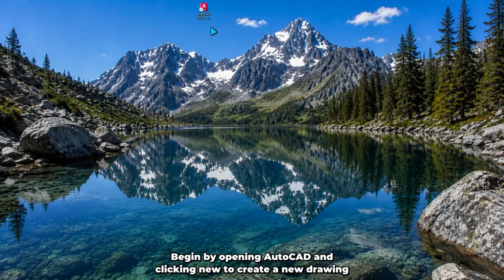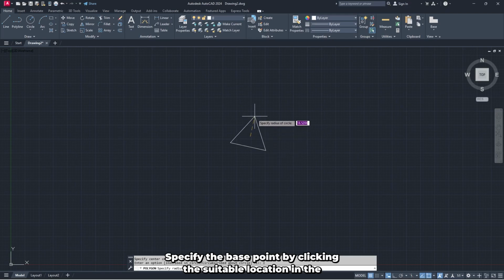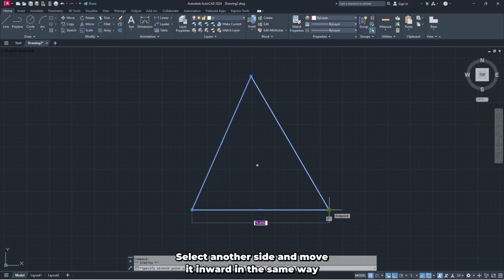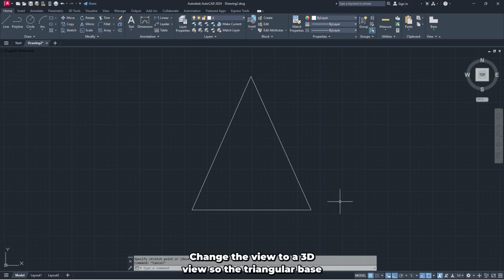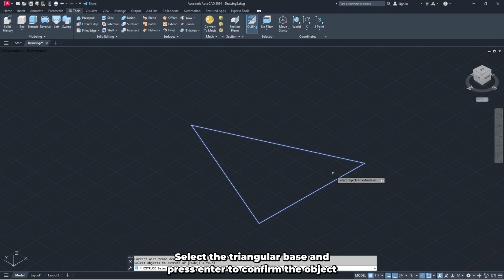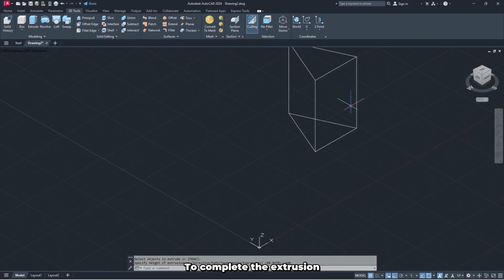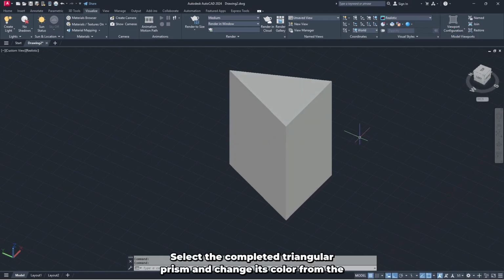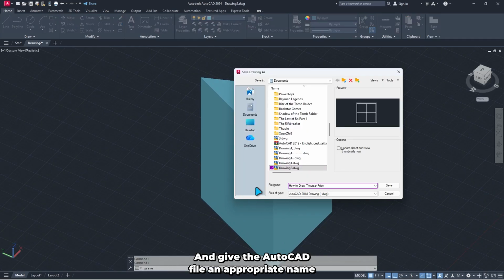How To Draw Triangular Prism in AutoCAD (𝟮𝟬𝟮𝟲) | BEST FULL GUIDE | NO Yapping, To The Point & EASY!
(𝟮𝟬𝟮𝟲) Learn How To Draw Triangular Prism in AutoCAD in this video (NO YAPPING + 100% WORKS!) | EASY FULL GUIDE, Everything You Need To Know! | Draw Triangular Prism in AutoCAD